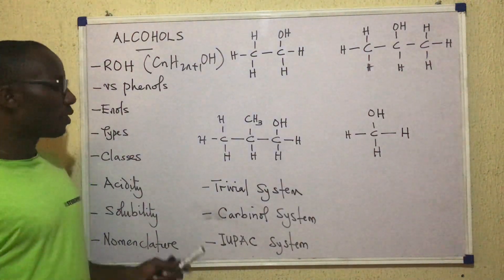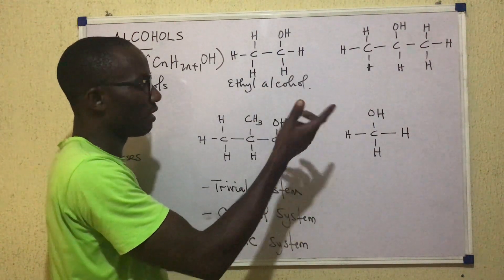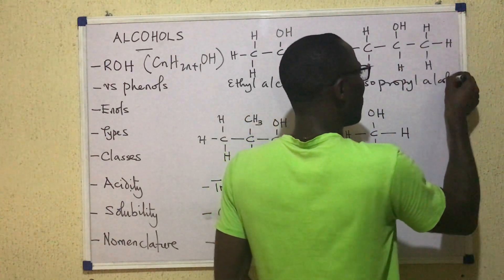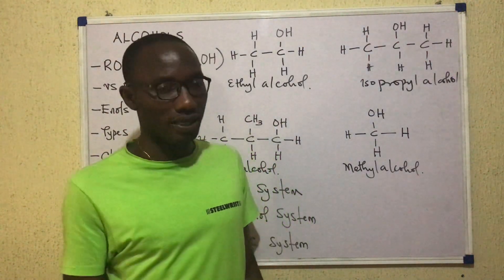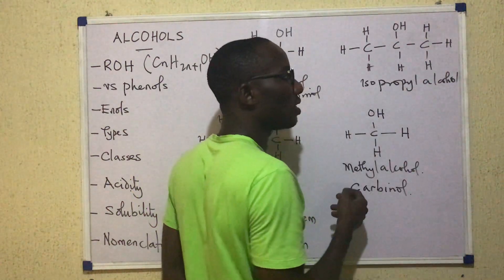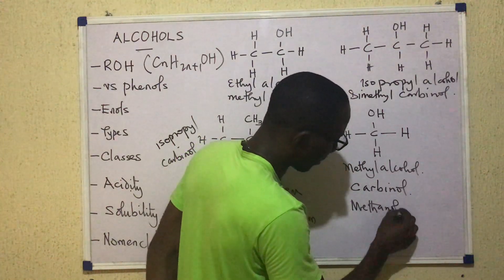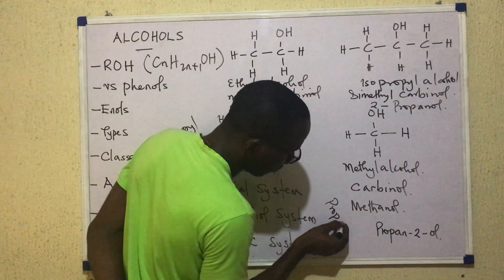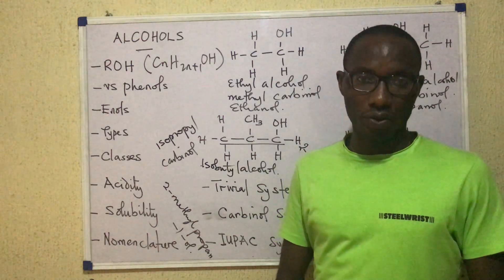ALCOHOLS 2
This is the second of a series of videos on alcohols. It discusses the nomenclature of alcohols in simple terms.